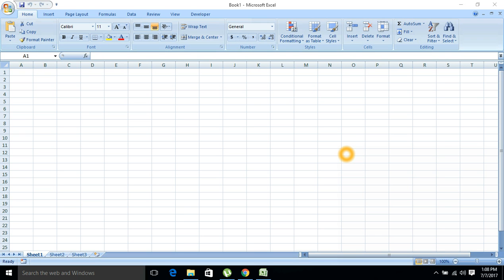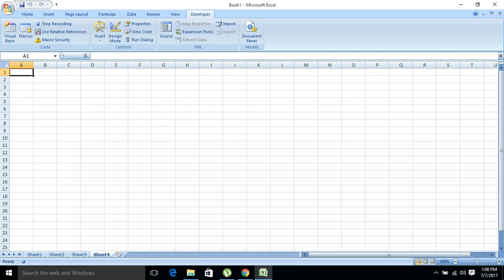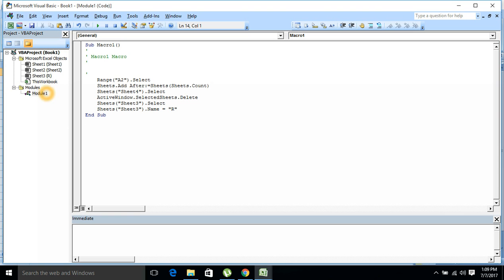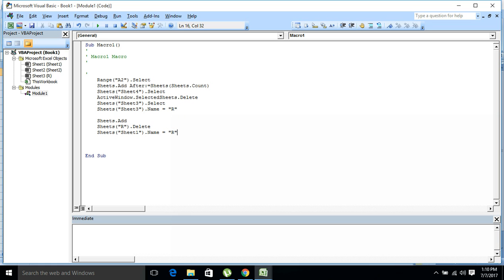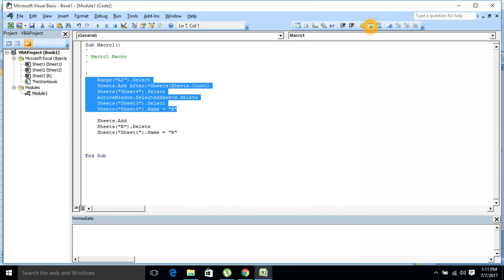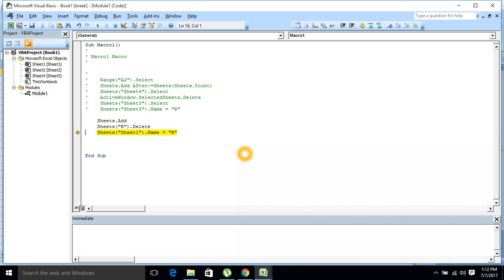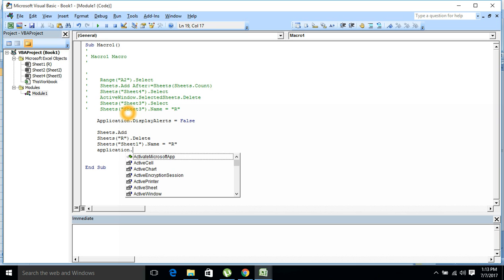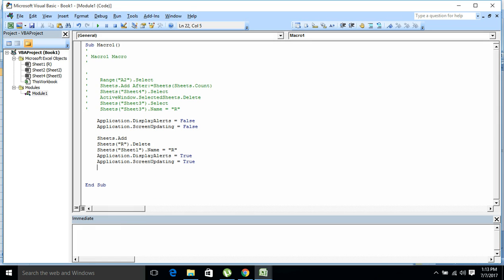Excel VBA Tutorial 2: Create a New, Delete and Rename Worksheet & stop/hide pop-up notification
Learn to hide display alerts or pop-up notification, add, delete or rename and to stop flickering of screen..